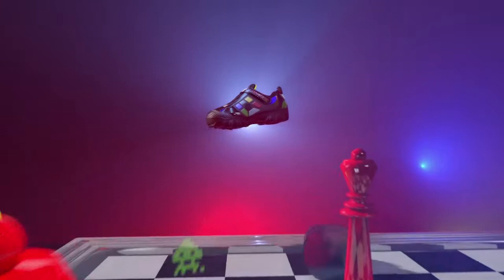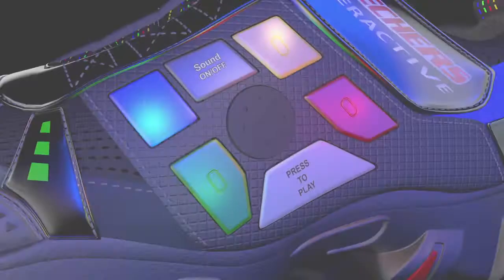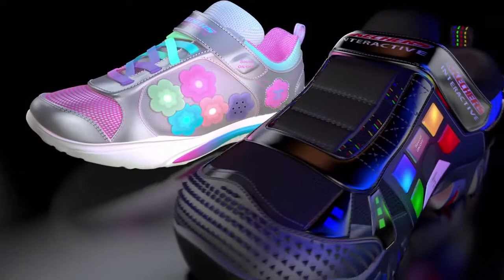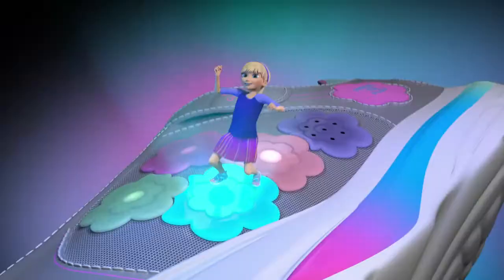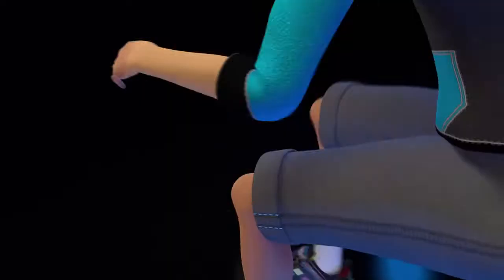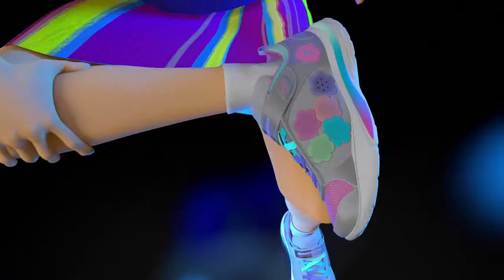Новинки!Обувь детская Skechers Game Kicks Commercial